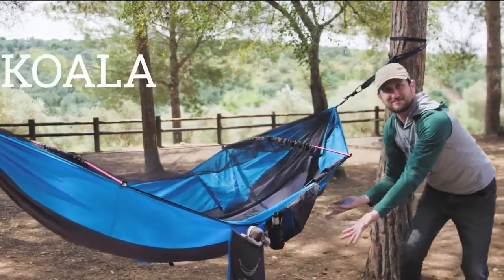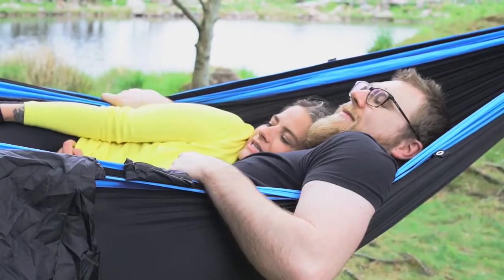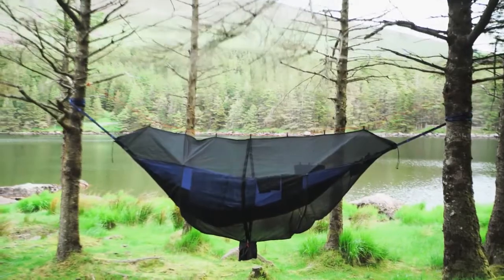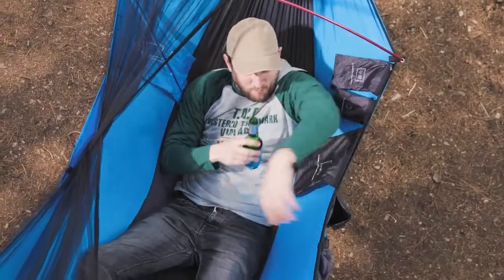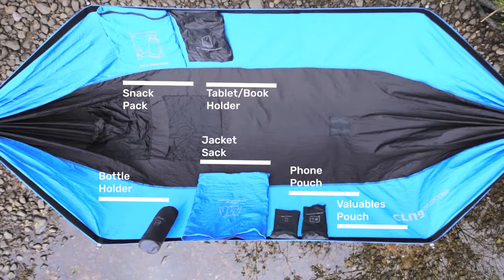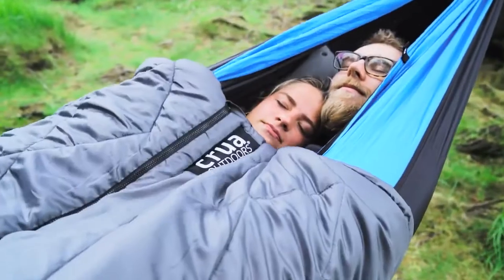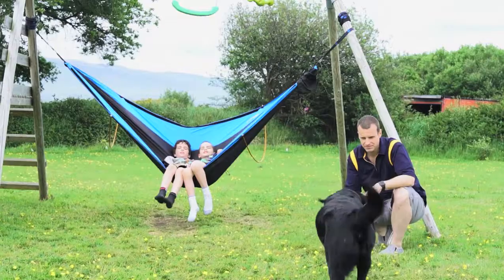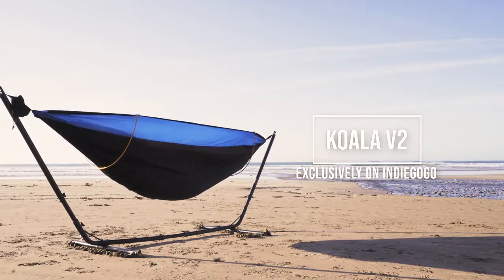Crua Koala V2: Record Breaking Hammock- Improved.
The most successful hammock in crowdfunding- but better. Feature-rich and supreme build quality.